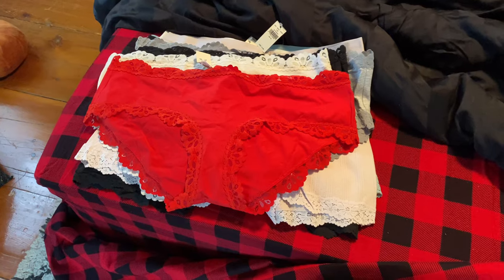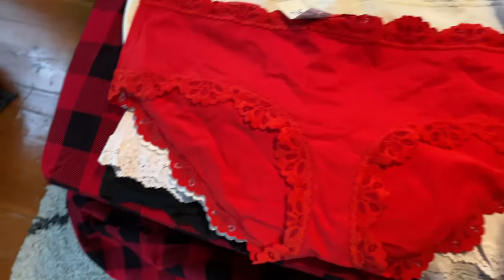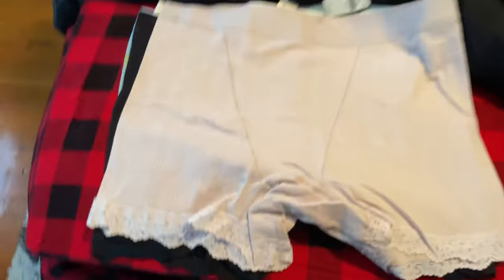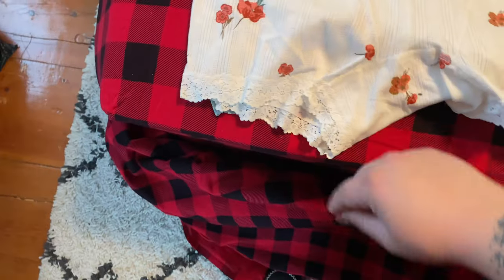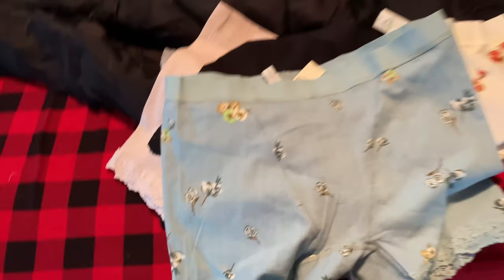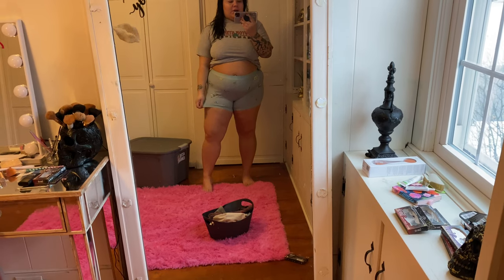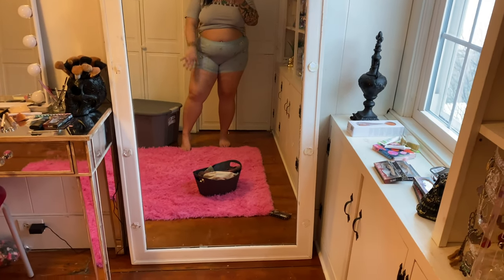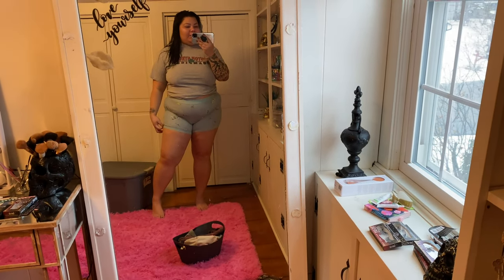Aerie haul & new hair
🖤FAQs🖤
Hair color? Dark brown
Height? 5’3.5
Dress size? 16/18
Age? 32